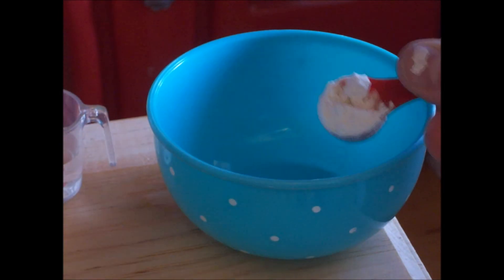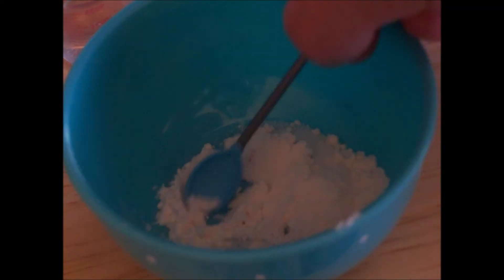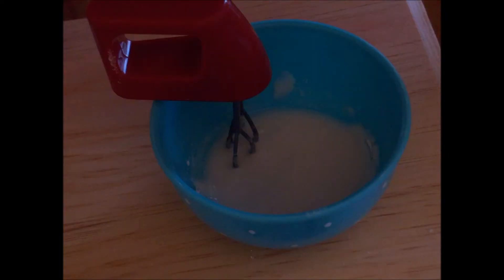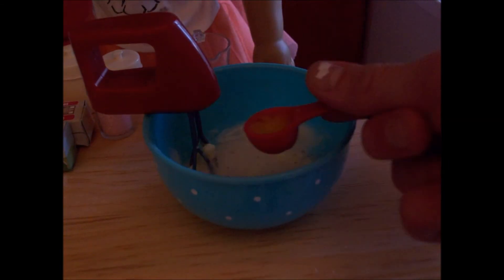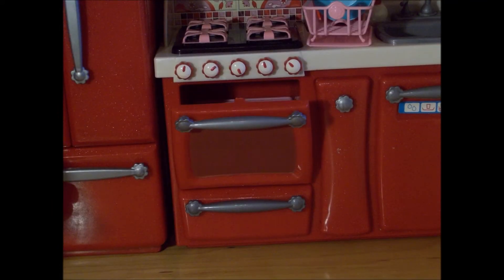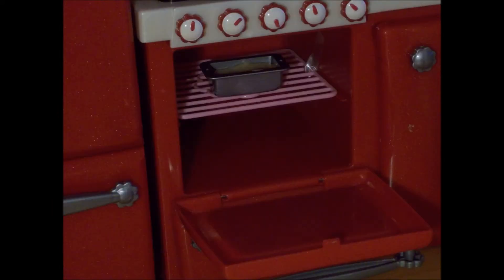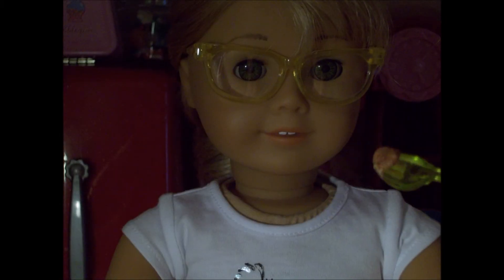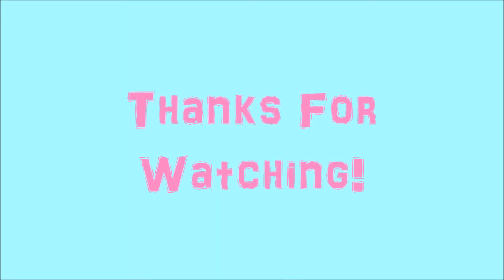Baking a Cake | AGSM | Cotton Candy AG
Hi everyone! Sorry I didn't upload this earlier, I had to work on my science fair project. So Lanie tries to bake. *face palms*
This AGSM was very last minute but it turned out pretty decent! Also, don't use this recipe, I just made it up and since I didn't have sugar I had to use salt, so the dough tasted awful!
~Evie